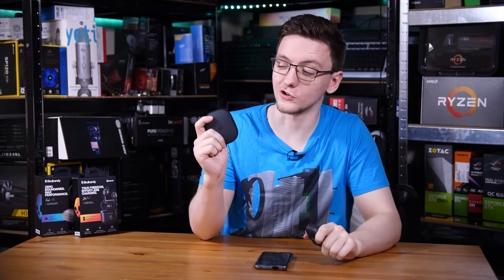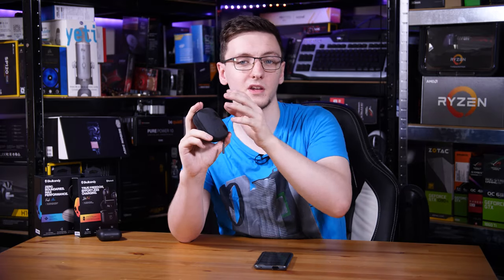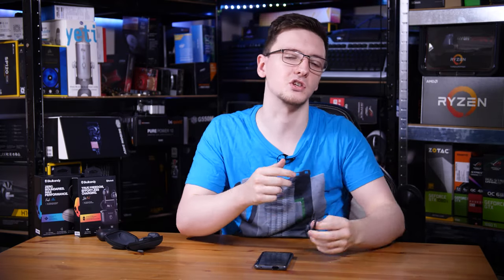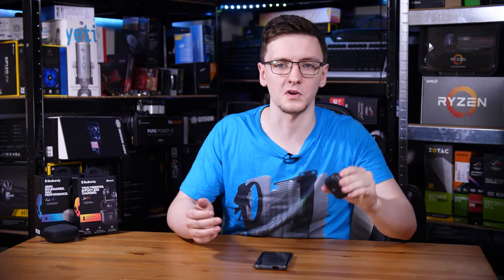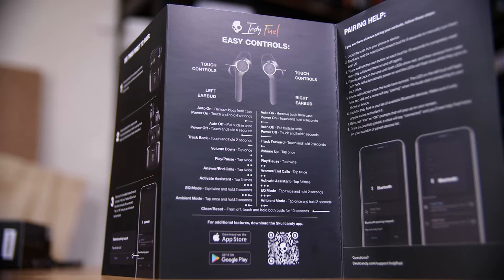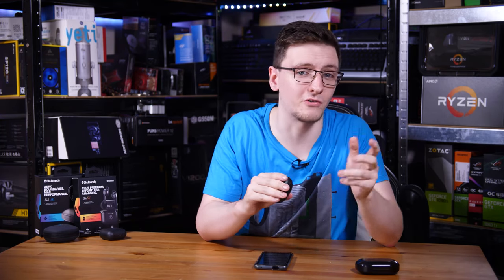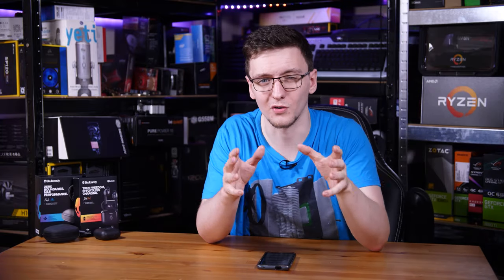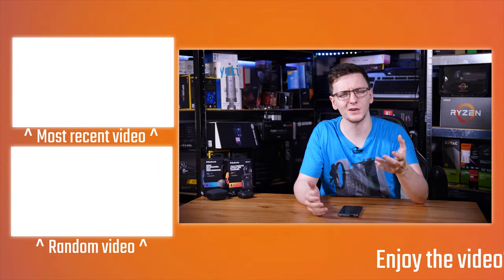Skullcandy Indy Fuel & Push Ultra Earbuds Review - TechteamGB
Products provided by Skullcandy

If you are going to spend £110 and £120 respectively on a set of “True Wireless Earbuds”, they’d better be amazing. They should stick in your ears no matter what, sound incredible, be comfortable and have great battery life, but these Skullcandy ones… just don’t.